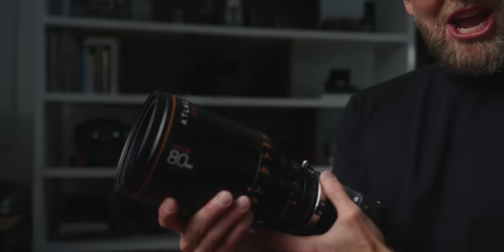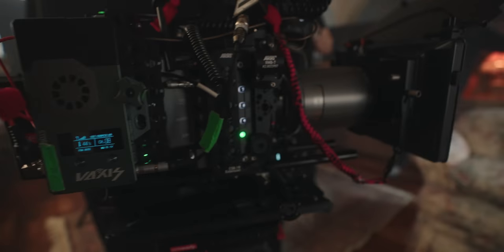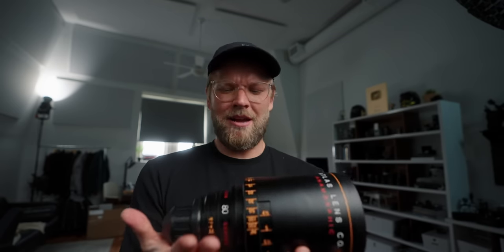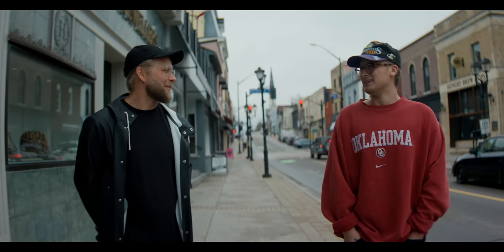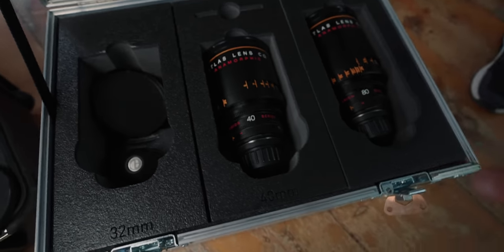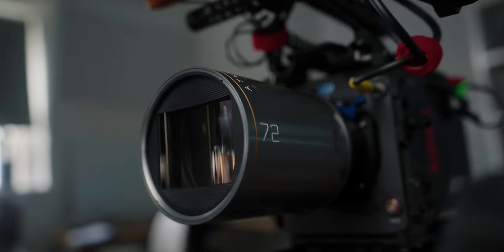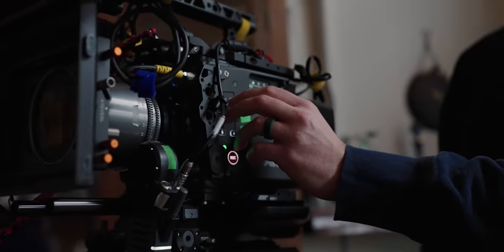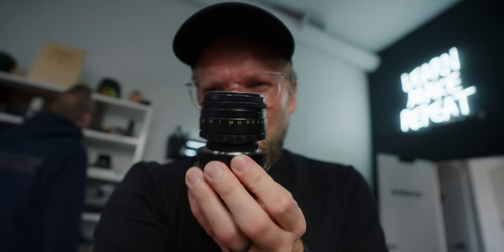Why Hollywood Uses These Cinematic Lenses // Atlas Mercury Anamorphic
Suite 276
12-16715 Yonge St
Newmarket, Ontario, Canada
L3X 1X4